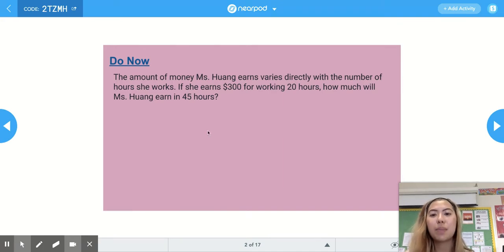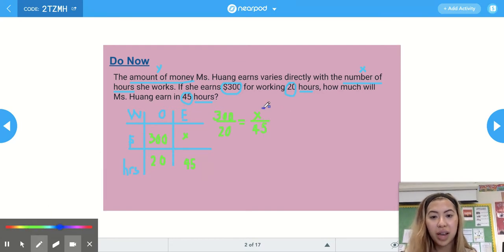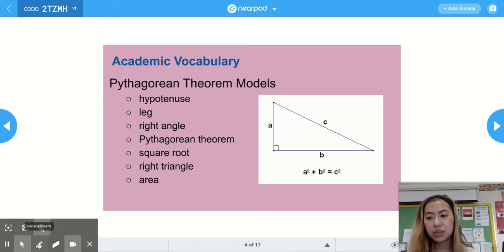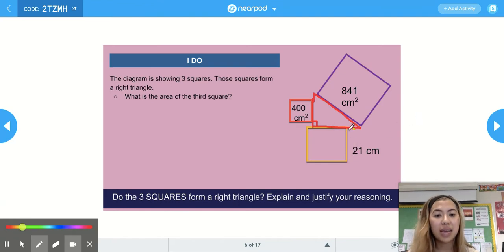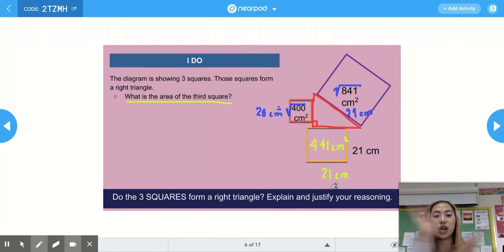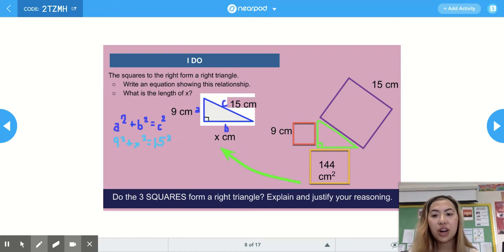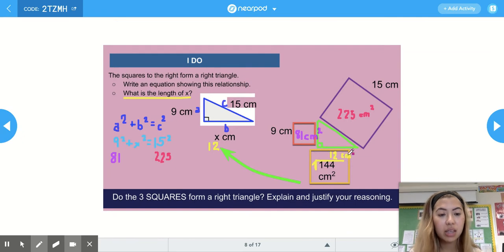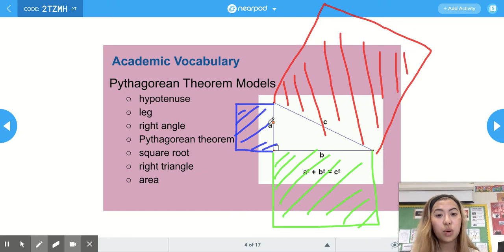8.6C: Using Diagrams to Explain Pythagorean Theorem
In today's lesson, we break down the Pythagorean Theorem equation a^2 + b^2 = c^2 using diagrams with different sized squares to explain the equation.